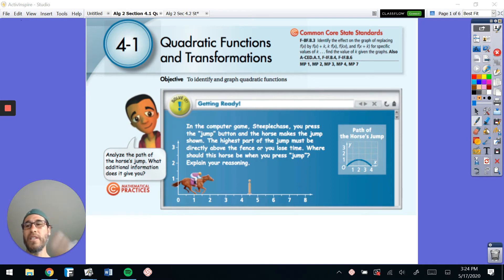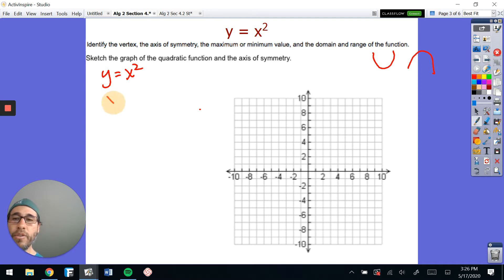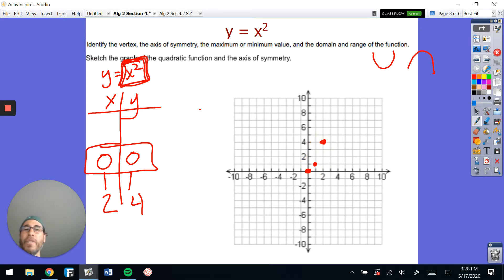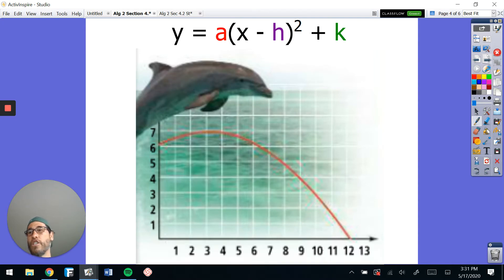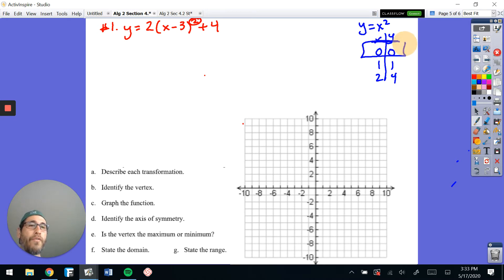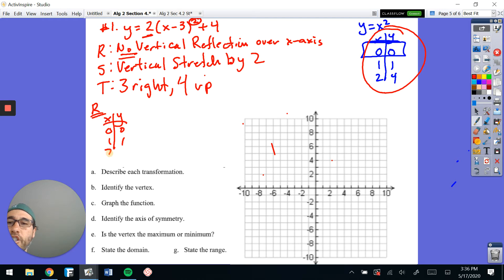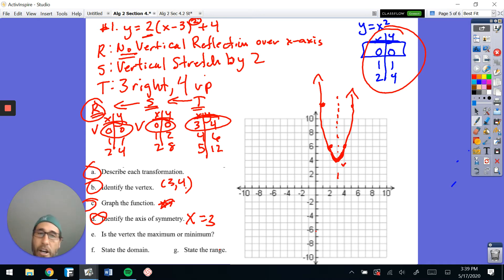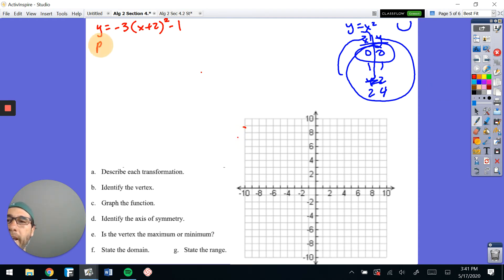Alg 2 Section 4 1 Quadratic Functions and Transformations